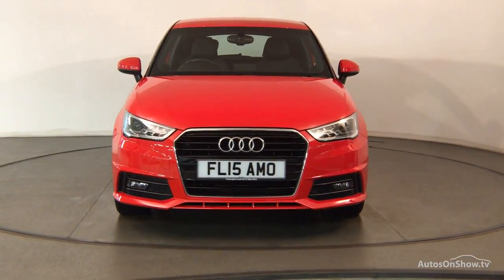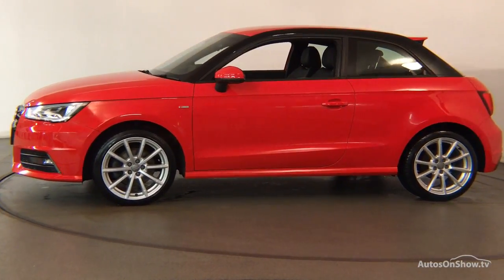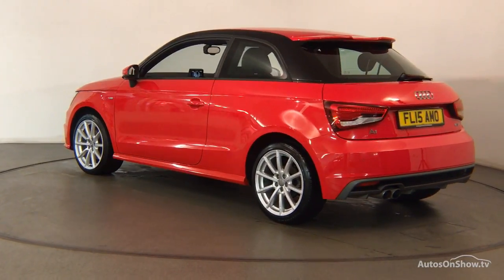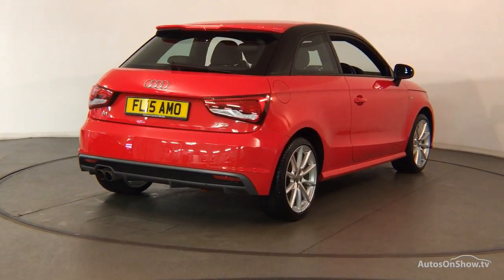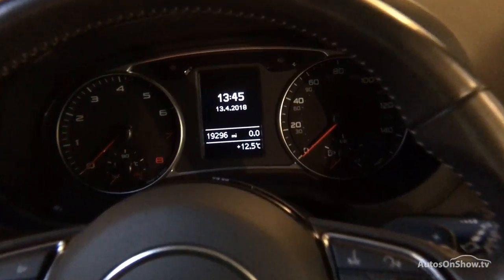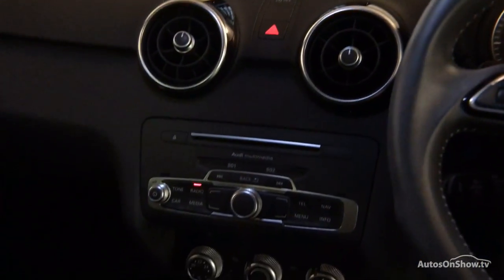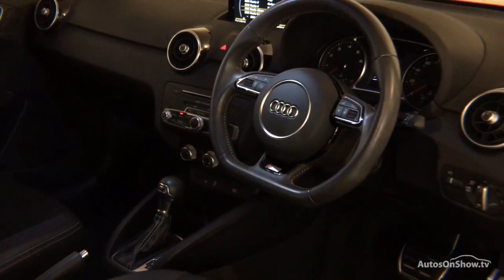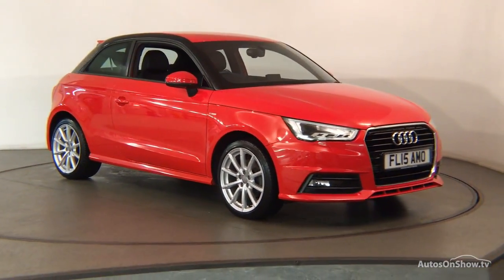FL15AMO AUDI A1 TFSI S LINE RED 2015, Nottingham Audi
2015 AUDI A1 TFSI S LINE HATCHBACK PETROL, in RED